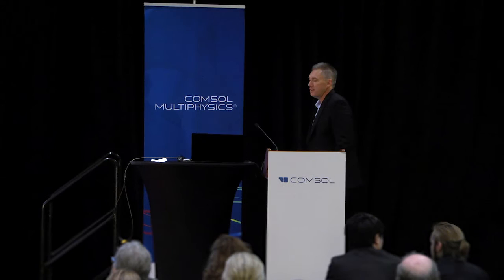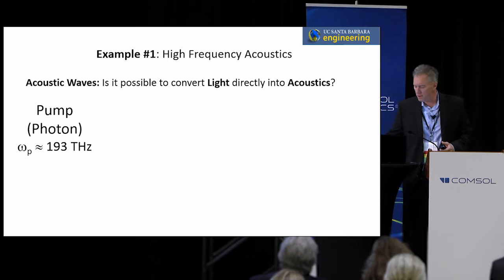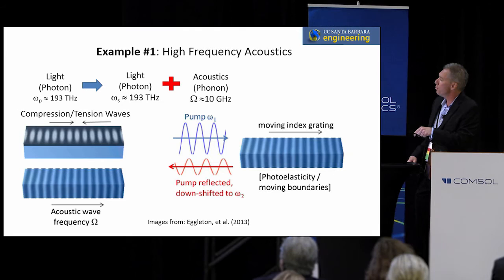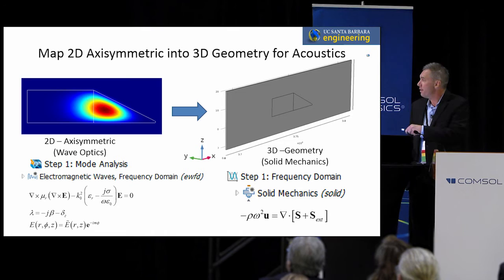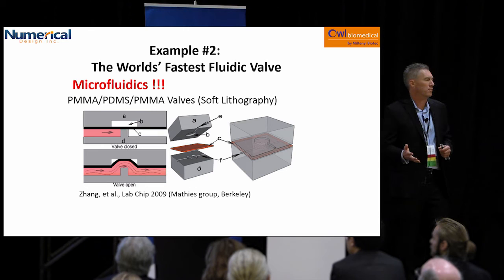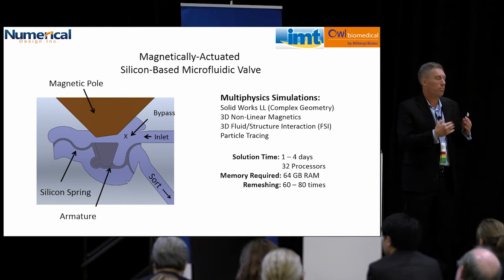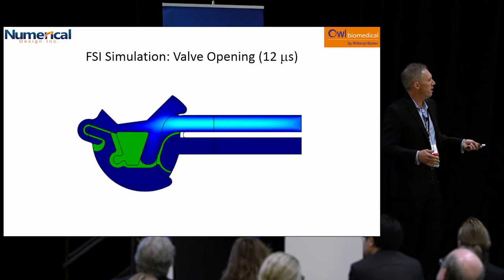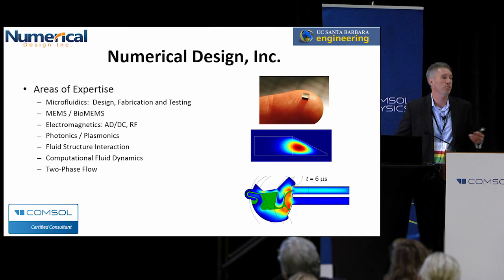Carl Meinhart Discusses Simulating Transport Processes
In a keynote talk from the COMSOL Conference 2016 Boston, Carl Meinhart of the University of California - Santa Barbara and Numerical Design, Inc. discusses the simulation of transport processes in microfluidics and photonics, demonstrating examples in two application areas: high-frequency acoustics and microfluidic valve design.